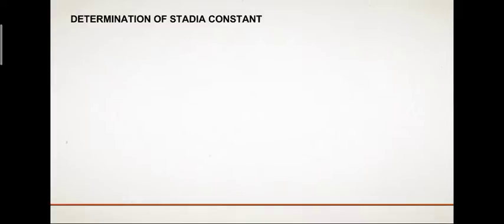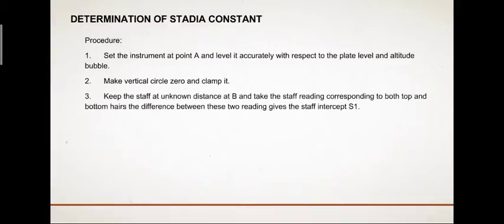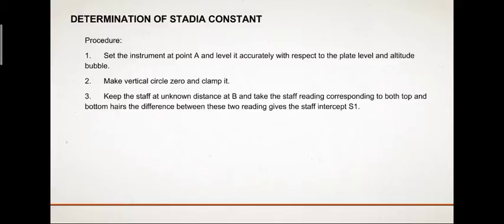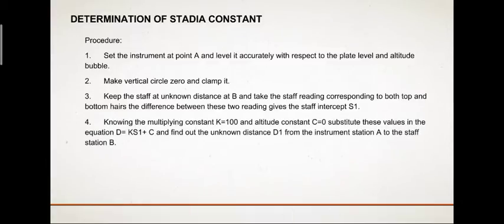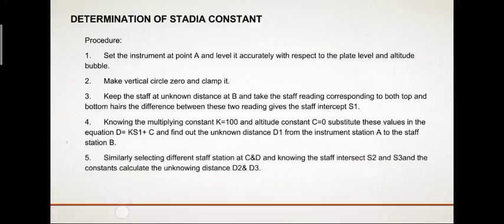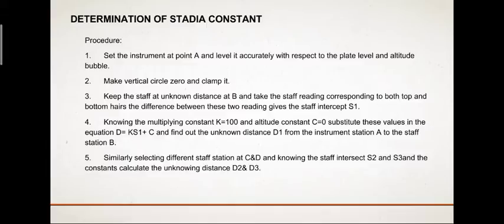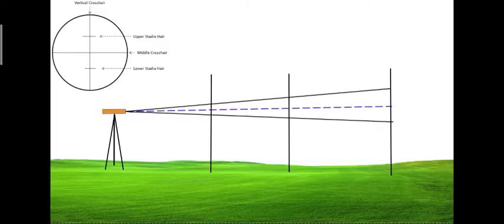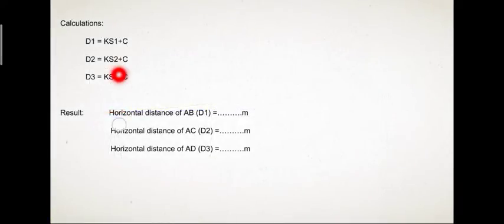11 Determine horizontal distance